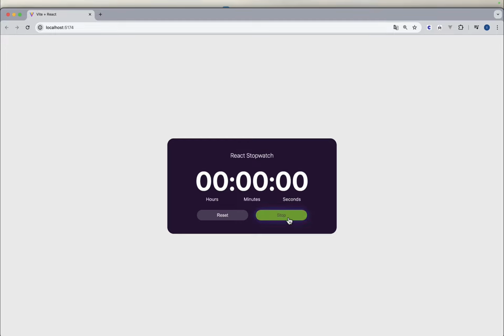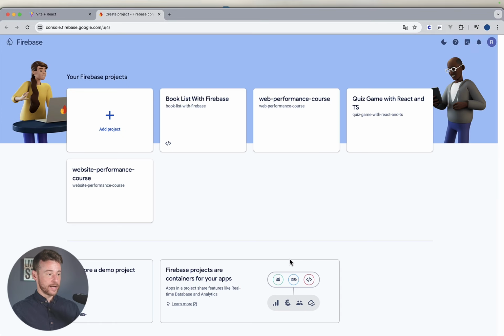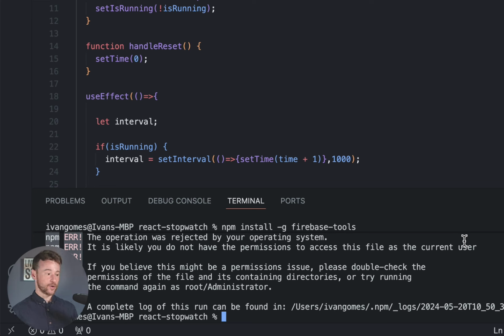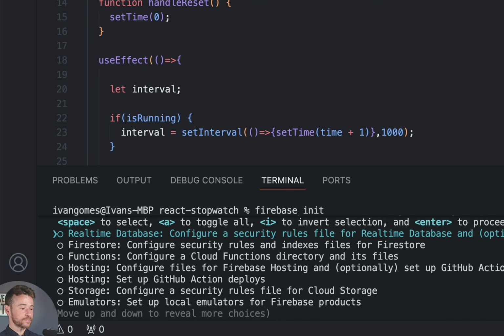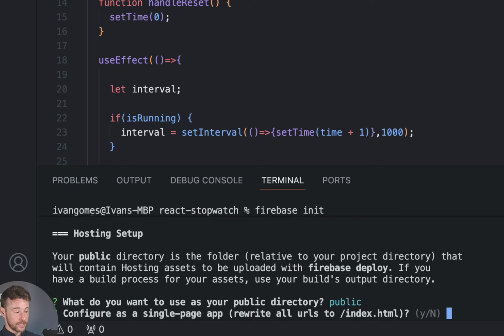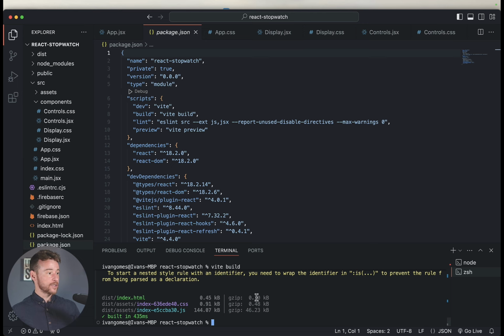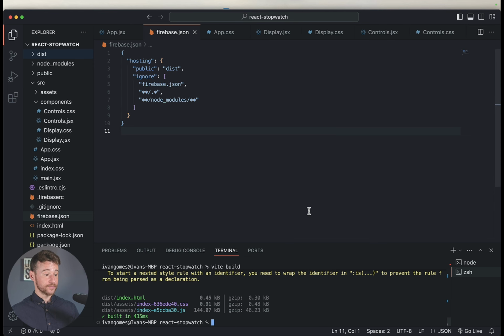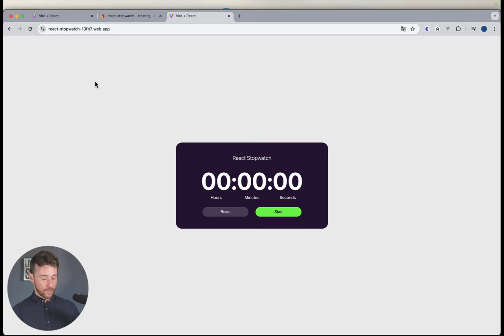Deploy React & Vue JS Apps with Firebase - Code With Me Ep. 003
In this series we will build cool Projects together using the latest Front End Web Development technologies!

CHAPTERS:
00:00:00 Intro
00:01:27 Create the Firebase Project
00:02:45 Set-up the Firebase Hosting
00:06:13 Build the React or Vue Js Application
00:06:58 Change the Default Public Folder
00:07:43 Deploying to Firebase
00:08:29 Making Changes & Deploying Them
00:09:08 Ending

This video has been created by Ivan Lourenço Gomes.